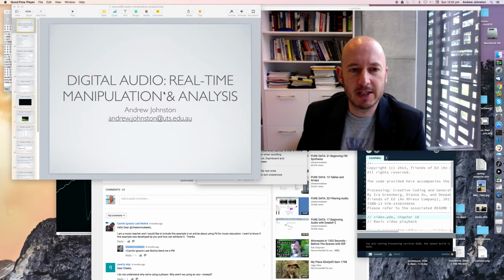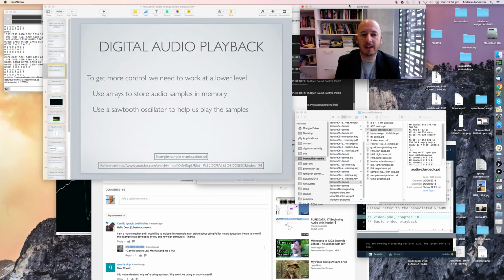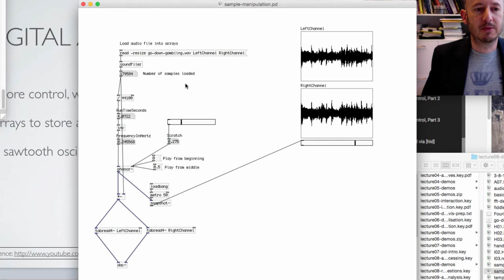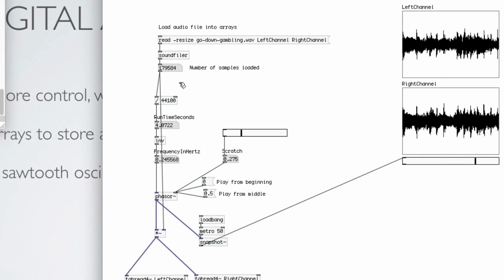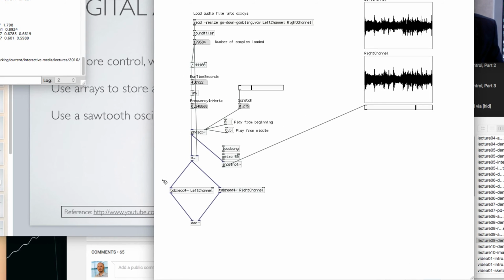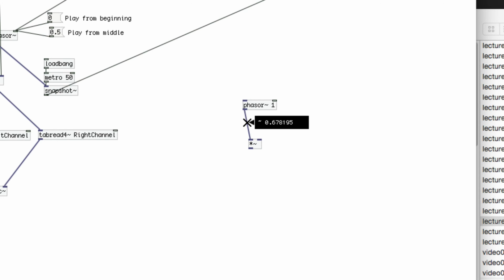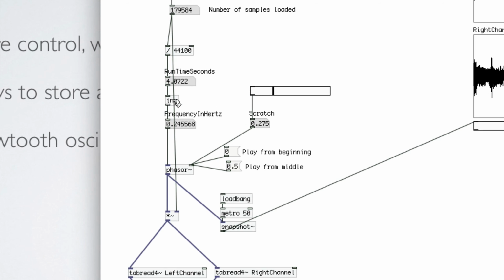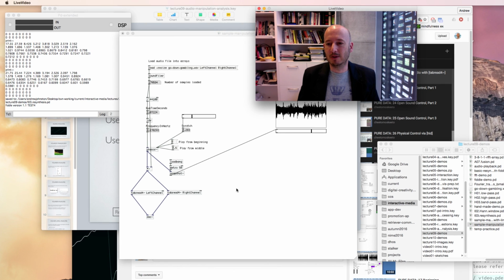Pure Data Part 10: Digital Audio Playback Advanced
More sophisticated ways to manipulate digital audio